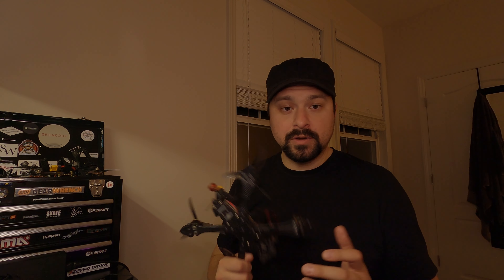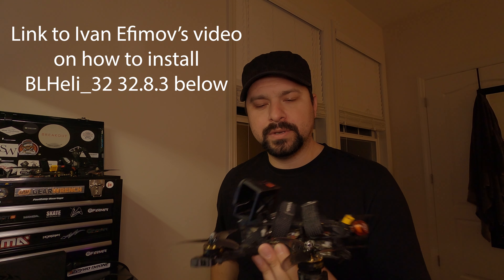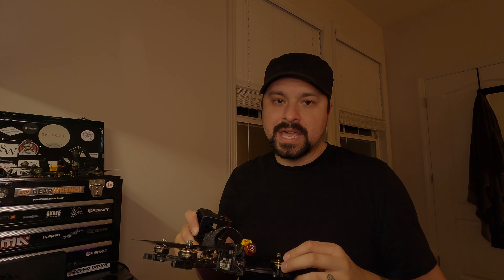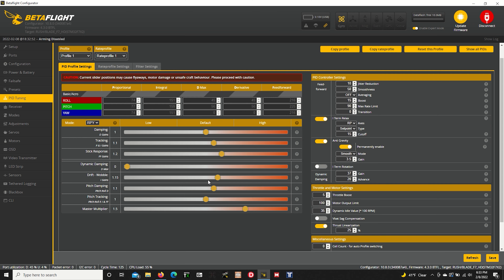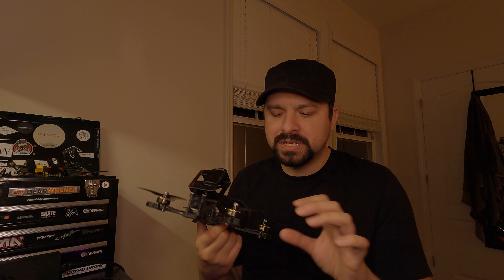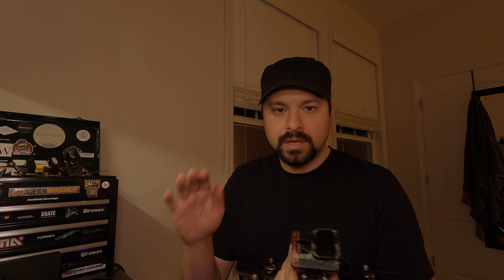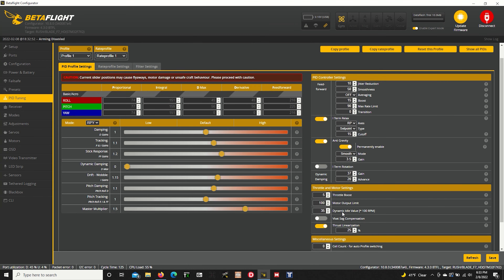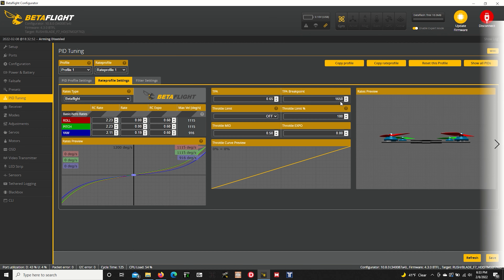Pre-Release Beast: Betaflight 4.3 RC3 + BLHeli_32 32.8.3 // 4K FPV Freestyle // MurdersFPV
Not only do we now have Betaflight 4.3 RC3, there is also a new pre-release BLHeli_32 that complements all the excellent changes that have gone into BF 4.3.

Betaflight 4.3 RC3 firmware
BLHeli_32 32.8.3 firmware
Vega FX Sbando
Rush Blade F722 FC
Foxeer Reaper 65A ESC
T-Motor Black Bird 2207 V2.0 1950kv motors
Axisflying Black Bird V2 BB4943.5 Props
Caddx Vista Air Unit
TBS Tracer Nano RX
TBS Ethix Edition Mambo
DJI FPV V2 Goggles
Dogcom 1350mah 150c 6s

Filmed on a GoPro Hero 8 (no stabilization)